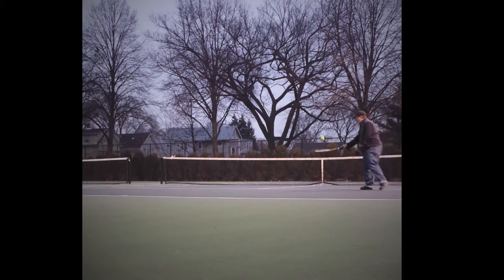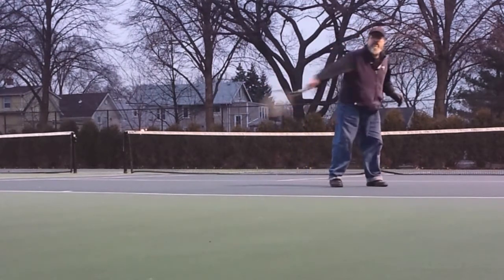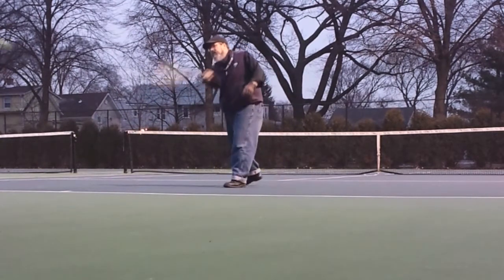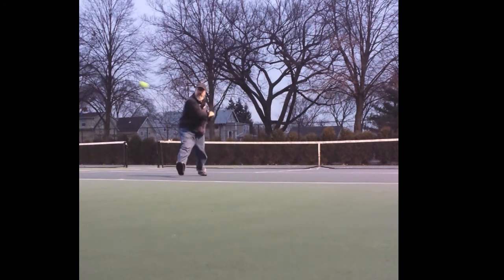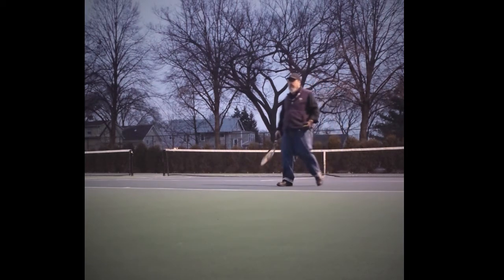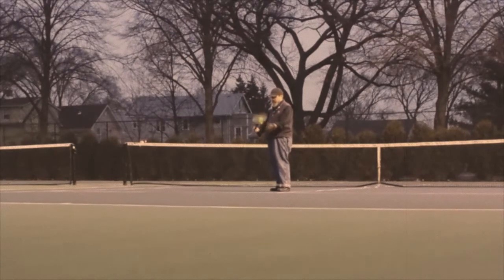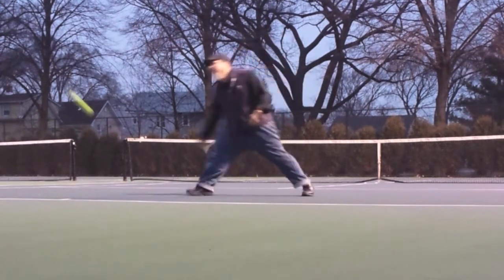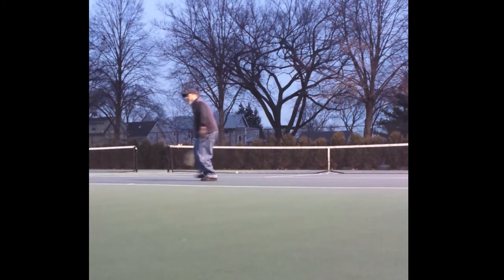Happy Hanukkua & Merry Christmas!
End Credits Music: "Camp Chase"

The Fuzzy Mountain String Band